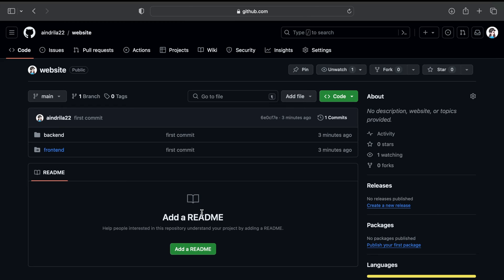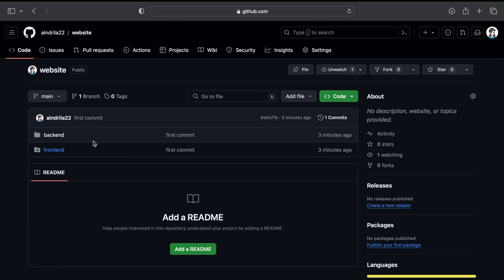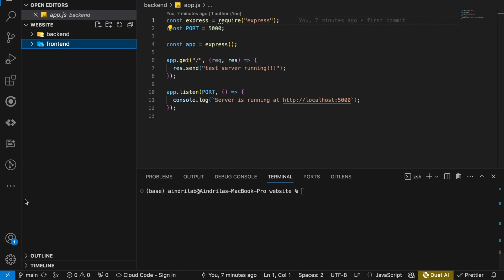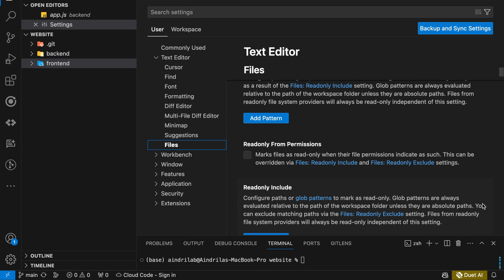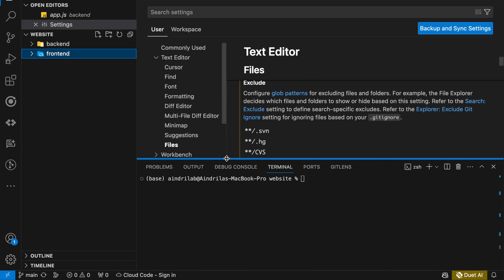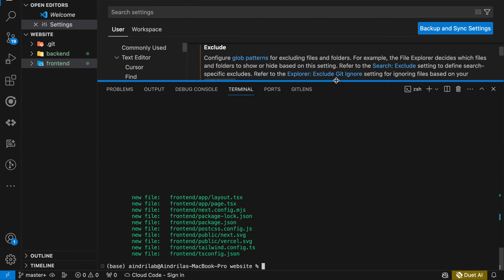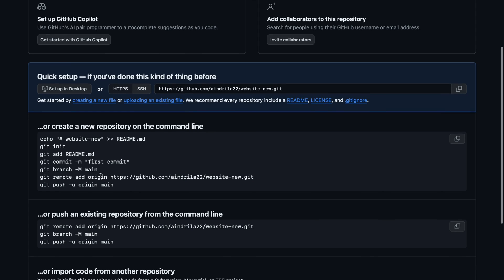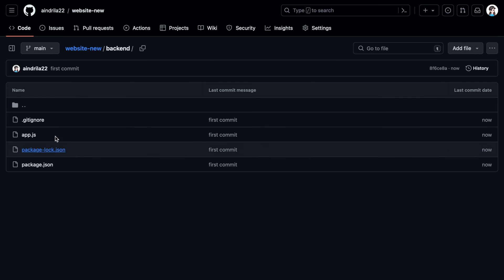How to push 2 folders in a single Github Repository for Fullstack Projects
💡GitHub problem - pushing only one side of the fullstack application (unclickable folder with arrow SOLVED !)

In this step-by-step GitHub tutorial, you'll learn how to push only one side of your fullstack application repository, solving the common issue of encountering an unclickable folder with an arrow. Whether you're a beginner or an experienced developer, managing repositories effectively is crucial.

In this video, we'll cover:

💡Identifying the unclickable folder with an arrow issue
💡Understanding the significance of this problem in fullstack applications
💡Using Git commands to push only one side of the application
💡Practical demonstrations with clear examples
💡Troubleshooting tips for related issues

By the end of this tutorial, you'll have the skills to effectively manage your fullstack application repository on GitHub without encountering the unclickable folder with an arrow problem. Don't let repository management hinder your development process. Watch now and streamline your workflow on GitHub!